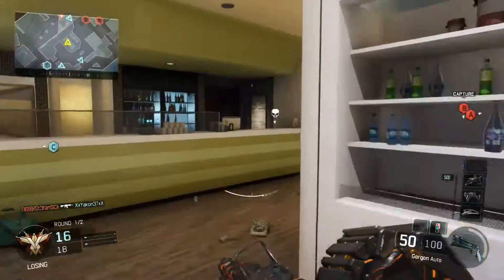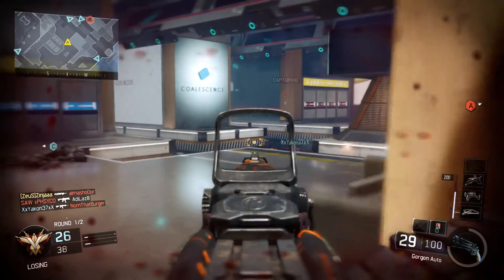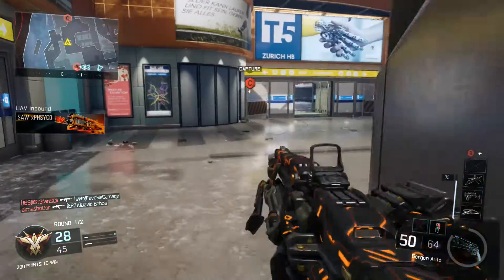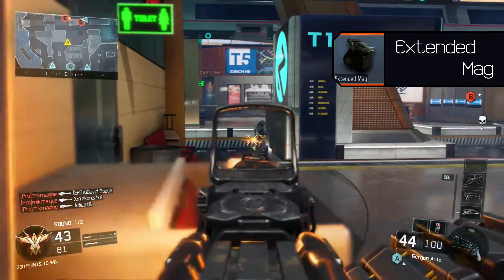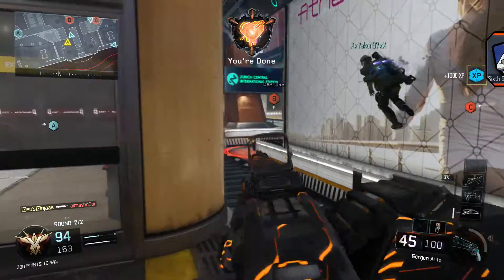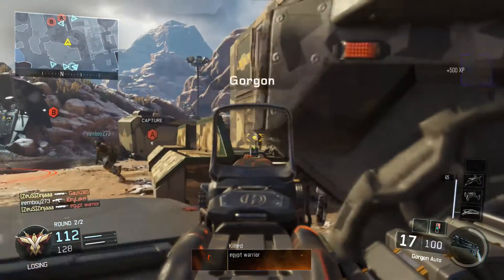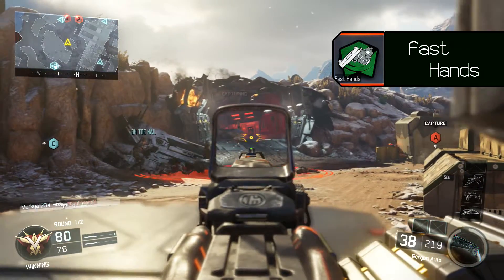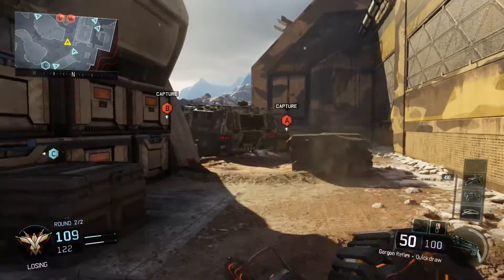Gorgon (2-shot kill LMG) - Best Class Setup - Call of Duty Black Ops 3 Gorgon Class Setup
The best class setup for the Gorgon LMG in Call of Duty Black Ops 3 (CoD BO3). The Gorgon LMG is a 2- shot kill LMG though it has a very slow fire rate, a low magazine size anda slow reload time.